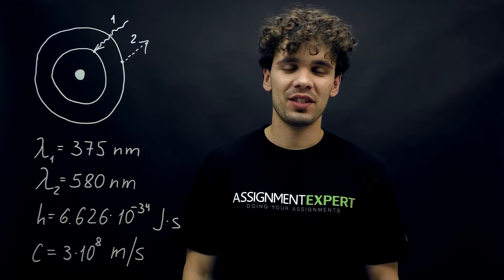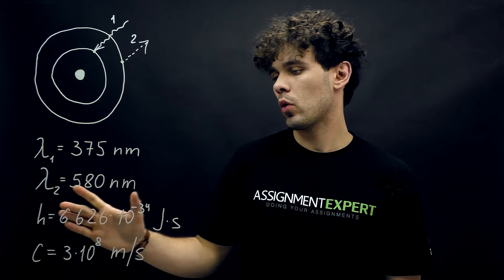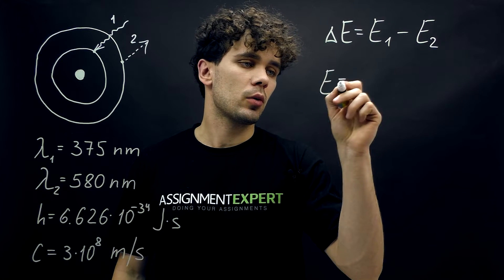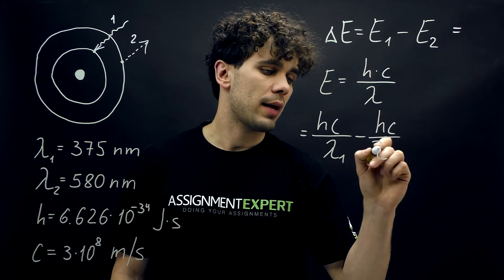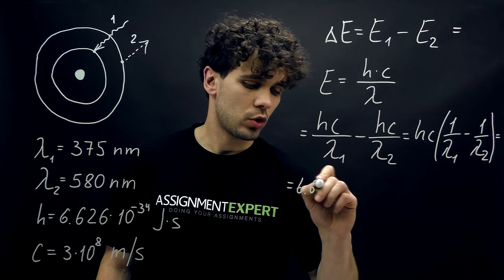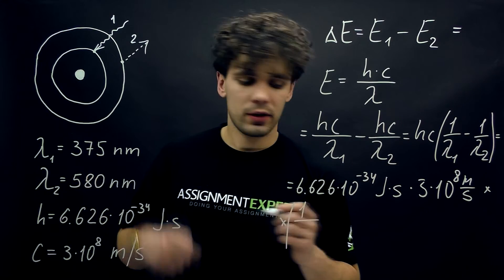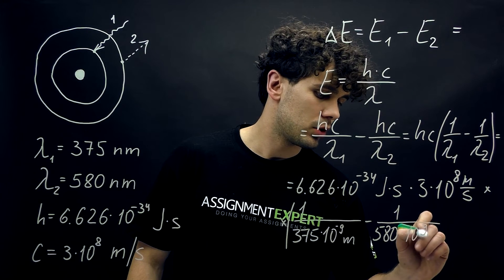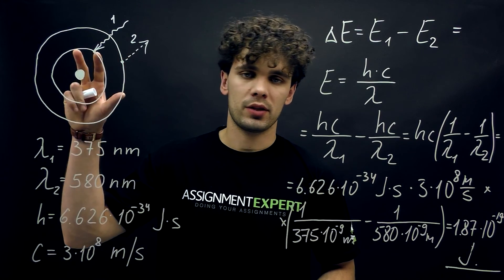Net energy absorbed by atom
An atom absorbs a photon having wavelength 375 nm and immediately emits another photon having wavelength of 580 nm. What was the net energy absorbed by atom in this process?